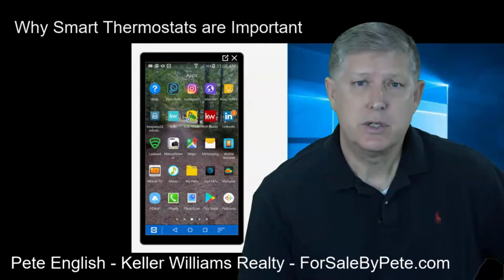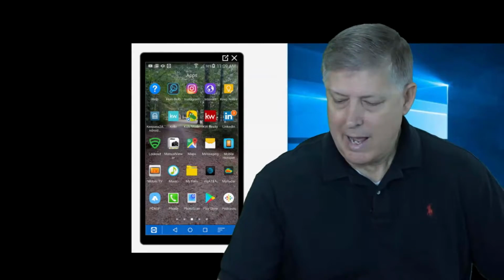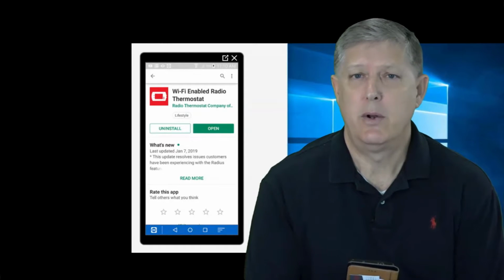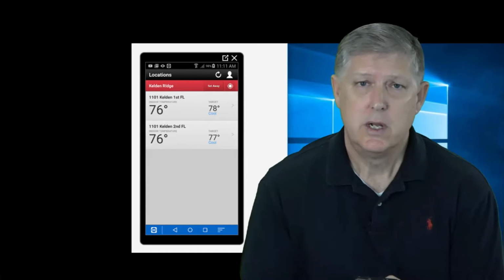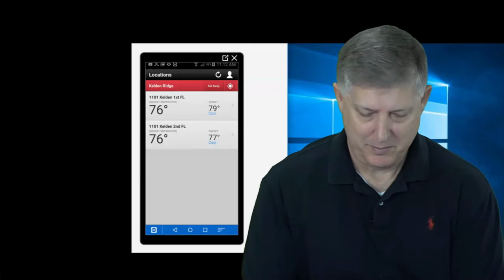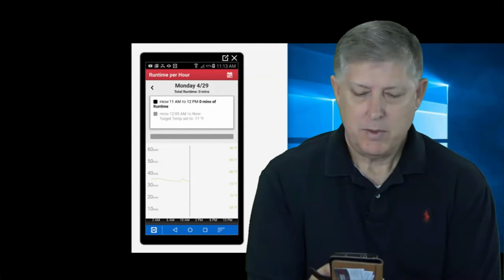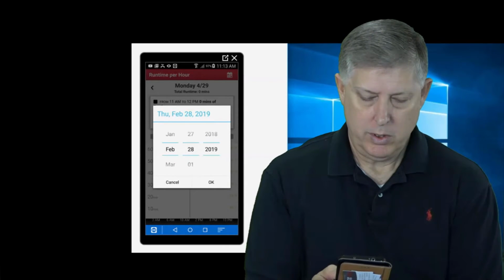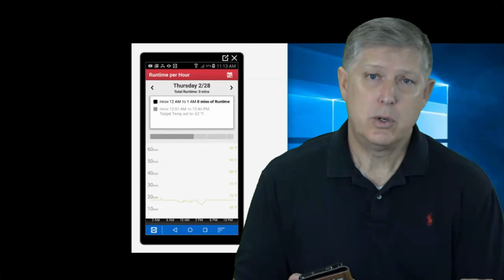Why install a Smart Thermostat?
Smart thermostats have been around for some time. Many people have heard of Nest or Google Home. I installed the Honeywell smart thermostat on my HVAC system. It's less expensive and was an easy install.